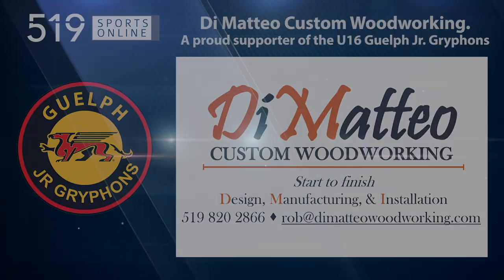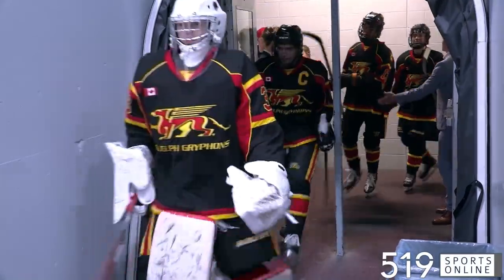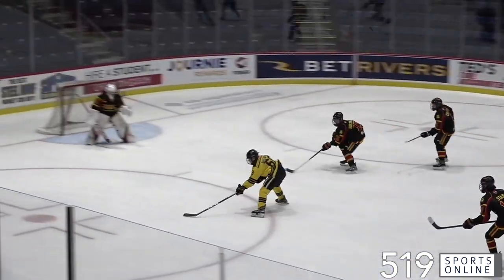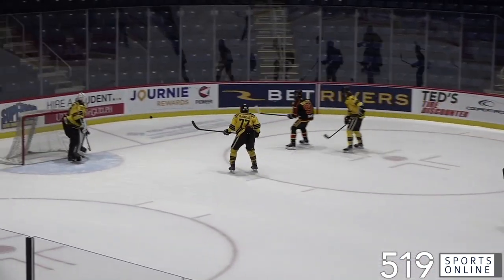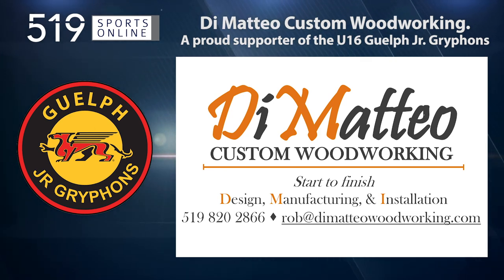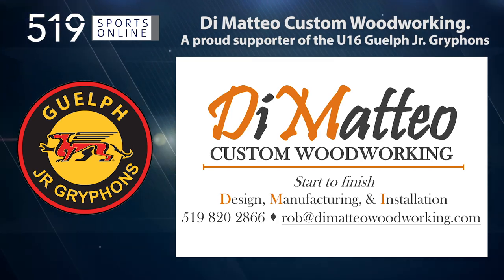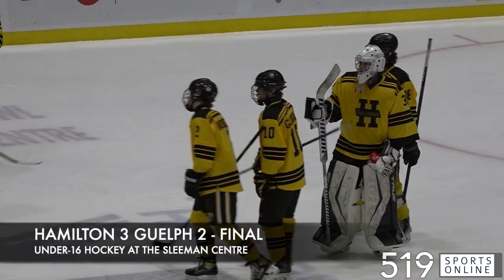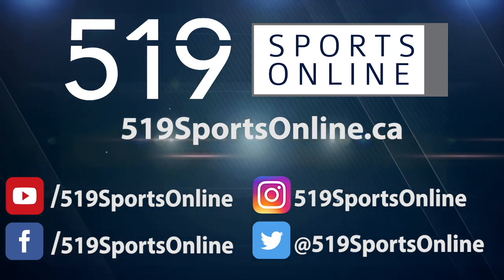Under-16 Hockey - Hamilton Jr. Bulldogs vs Guelph Jr. Gryphons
Highlights from Sunday October 16th between the Jr. Bulldogs and Jr Gryphons at the Sleeman Centre.